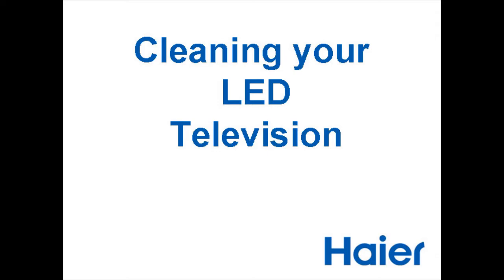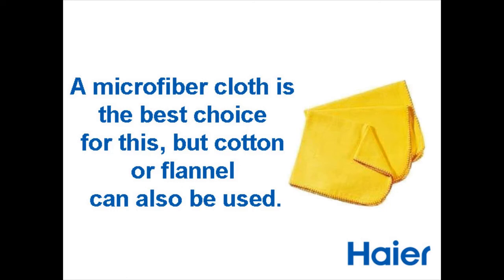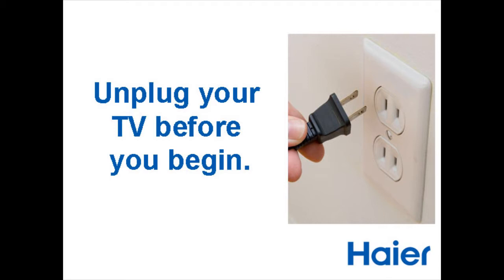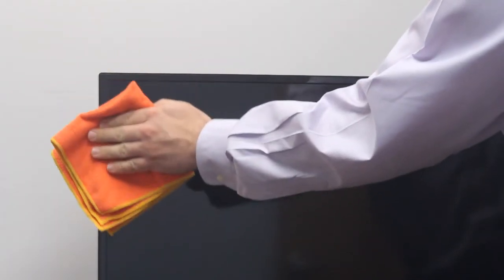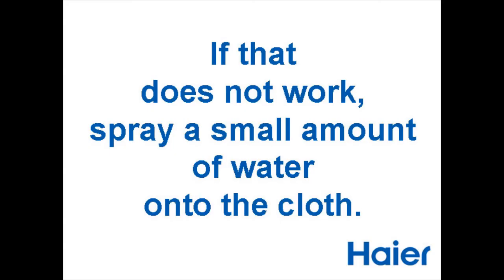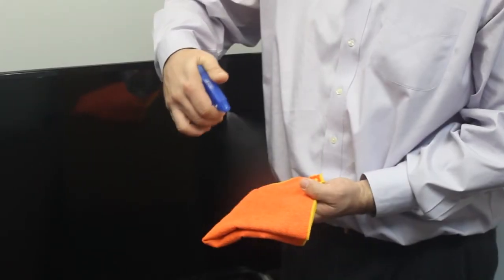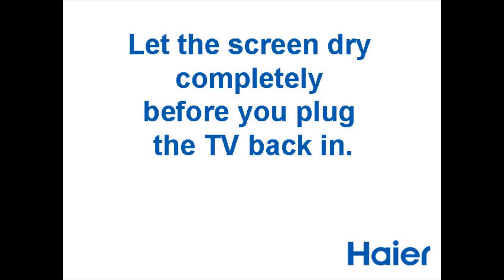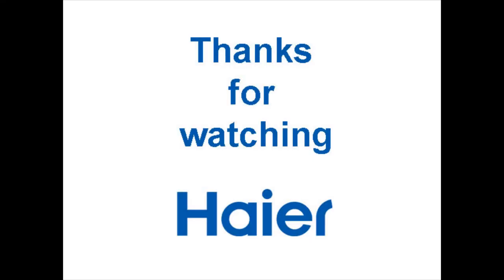Cleaning the screen - Haier Televisions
Quick simple steps to ensure you get the best viewing experience from your Haier LED TV.